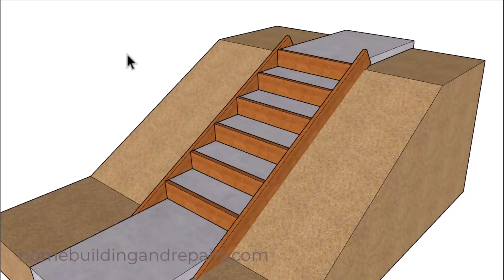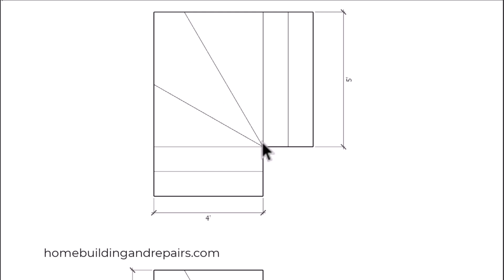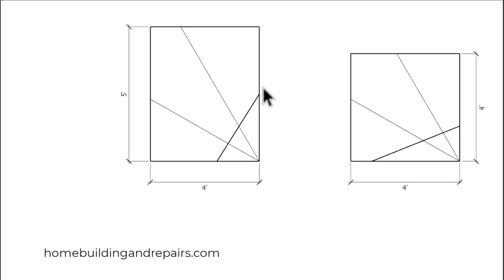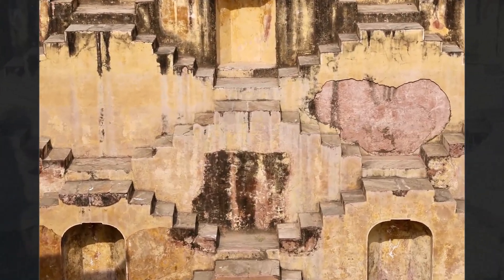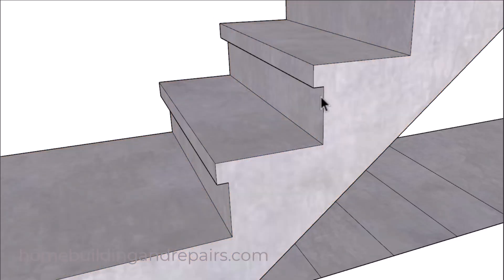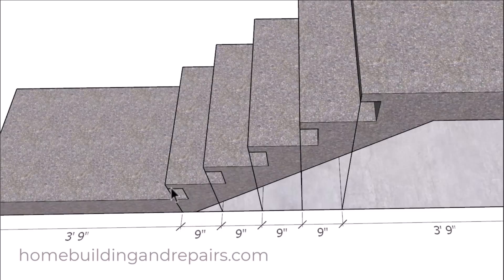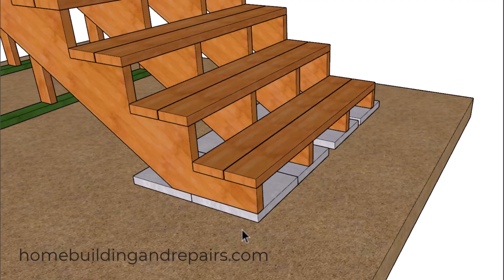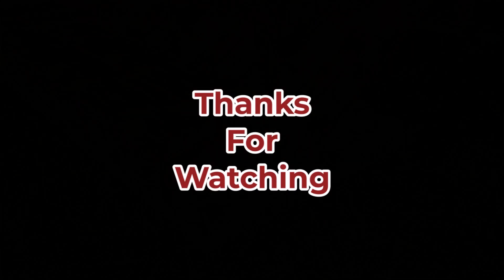Five Stair Building Videos For Do It Yourselfer's And Pros - Part 8 - 2024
- This comprehensive stair building education series tackles common viewer questions and explores crucial aspects of stair construction. From understanding concrete stair formwork issues and the possibilities of rectangular winder designs to analyzing unique staircases and explaining building code considerations for step length and paver support, this collection provides valuable insights for DIYers, builders, and anyone interested in stair design and safety. Learn about avoiding trip hazards, ensuring proper support, and understanding the nuances of stair geometry.

Video 1 - Understanding Concrete Stair Imperfections: Raised and Recessed Steps

Have you ever noticed raised or recessed areas on the back of concrete steps? This video explains the common reasons behind these imperfections, focusing on issues related to concrete formwork removal and finishing. Understand how form board placement and concrete settling can lead to these variations in your stairs.

Video 2 - Rectangular Winder Stairs: Design Possibilities and Building Codes

A viewer asked if rectangular shapes can be used for winder stair floor plans instead of the common square. This video explores the possibilities and potential challenges of rectangular winder designs, emphasizing the importance of local building codes, especially regarding minimum tread depth and walk lines.

Video 3 - Dangerous Stairs in India - A Look at Historical Design and Modern Safety

This video showcases a fascinating yet potentially dangerous set of stairs leading down to a pool of water in India. It reflects on the historical architecture and design while highlighting the inherent safety risks, prompting thoughts on how such designs may have influenced modern building codes.

Video 4 - Why You Can't Always Lengthen Stair Steps - Building Code and Practicality

This video addresses the question of why you can't simply make stair steps longer, especially in tight spaces. It explains how building codes and the practicalities of walking both up and down stairs influence step length, including the role of nosing and overhang.

Video 5 - Common Mistakes When Using Pavers for Stair Stringer Support

This video highlights common mistakes encountered when using concrete pavers to support stair stringers. It discusses potential trip hazards, the importance of consistent riser heights, ensuring full bearing, and the benefits of using nosing, as well as considering more secure foundation options like concrete footings.